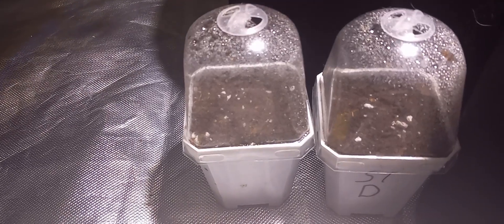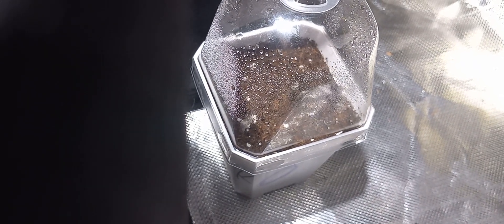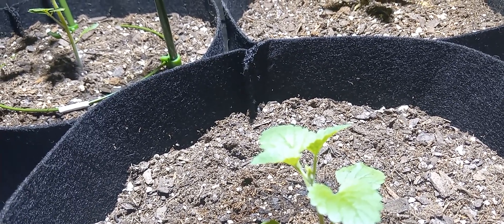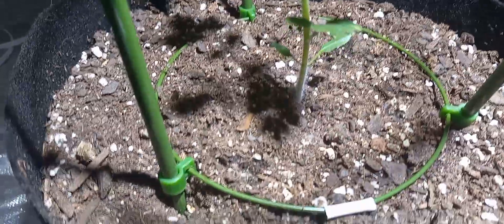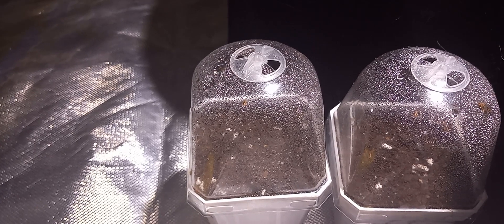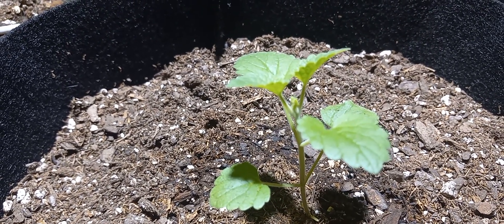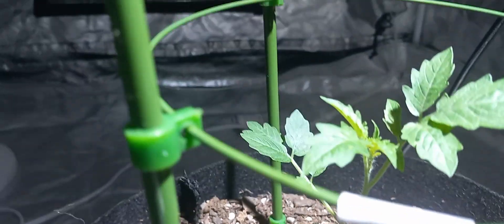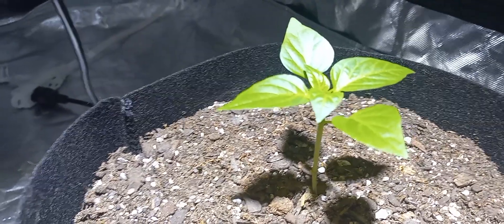Chocolate cherry tomatoes 👀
tomatoes 🍅